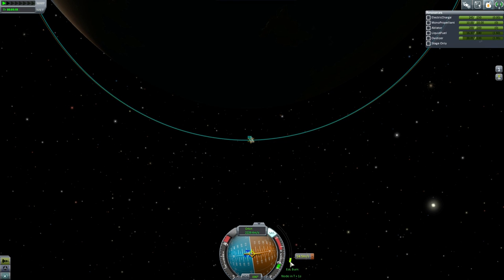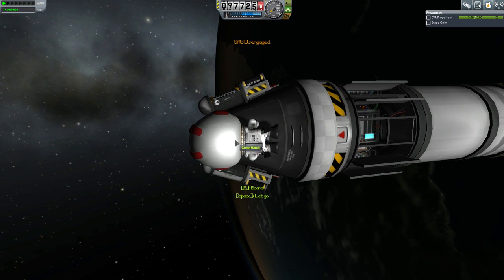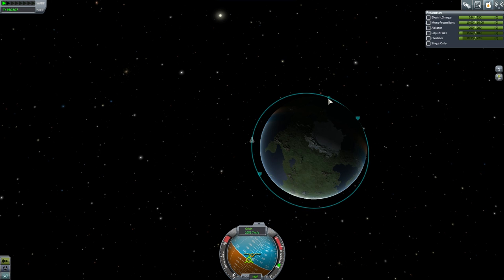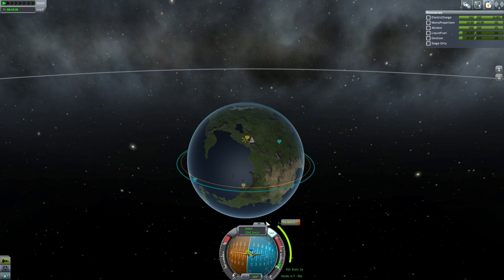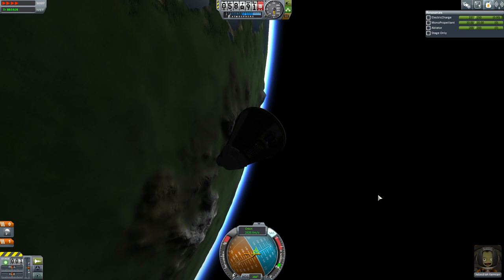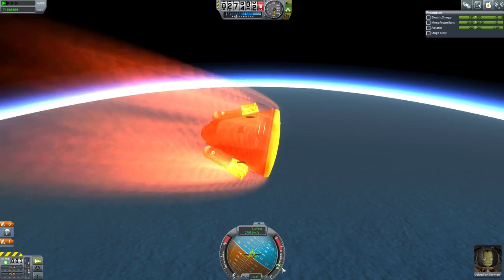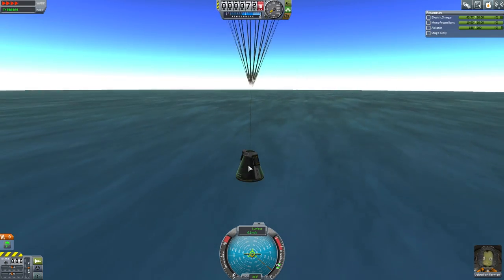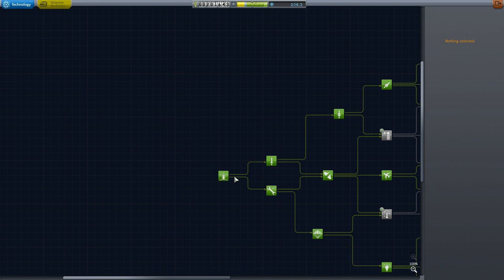Kerbal Space Program - Career Mode Guide For Beginners - Part 6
We're in orbit, now we need to collect science, and then return safely to the planet, then we make some plans to do some contracts to help with the cash flow.